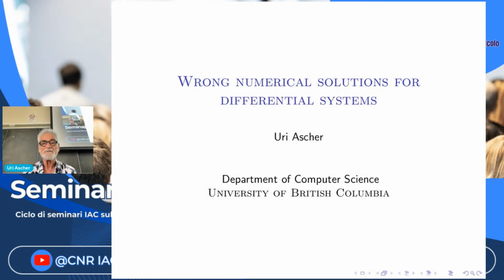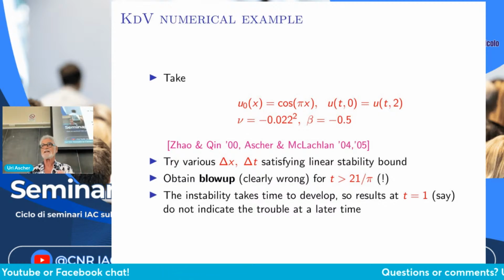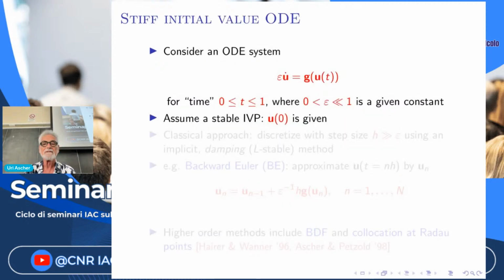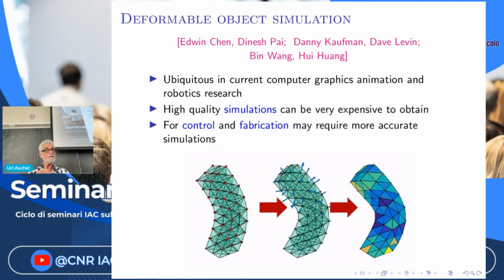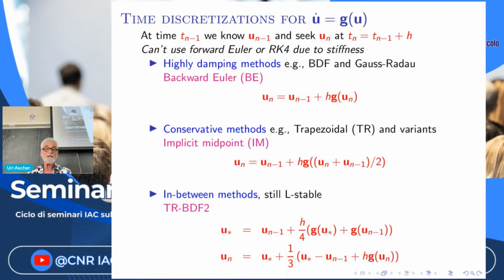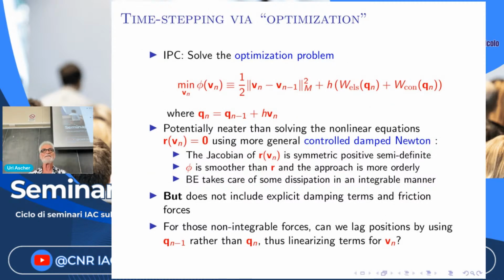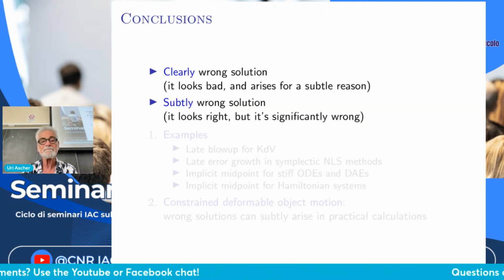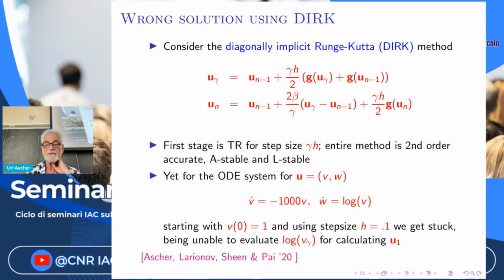PROF. URI M. ASCHER PER I SEMINARI GENERALI DELL'IAC IL 3 GIUGNO ALLE 14.30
Titolo: Wrong Numerical Solutions for Dynamical Differential Systems

Abstract:
We discuss situations where subtle reasons lead to wrong numerical solutions for differential equations. Such unhappy events often occur in the context of fractional step methods, especially when using conservative time discretizations, and there are some well-known examples for that. But other, rather different situations may give rise to similar phenomena as well. These will be demonstrated by computational examples, including the simulation of friction, damping and contact effects in deformable object motion arising in computer graphics animation and robotics.